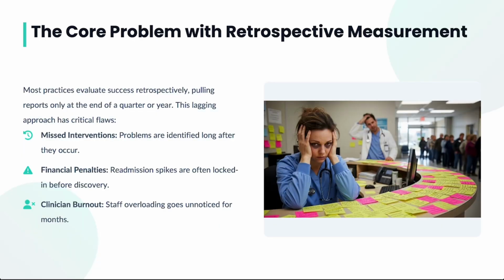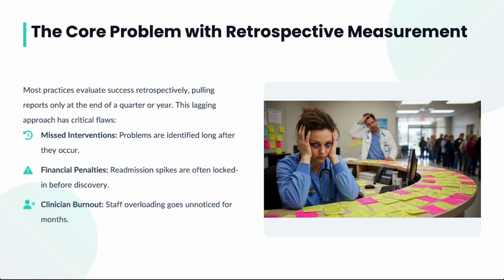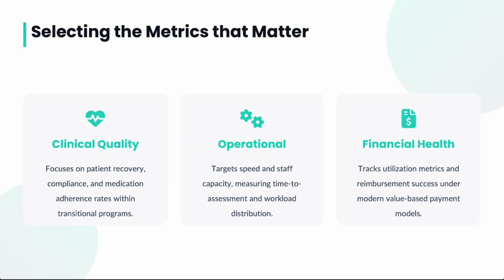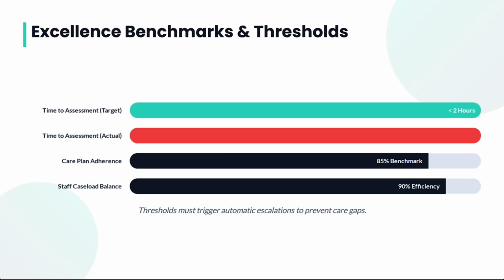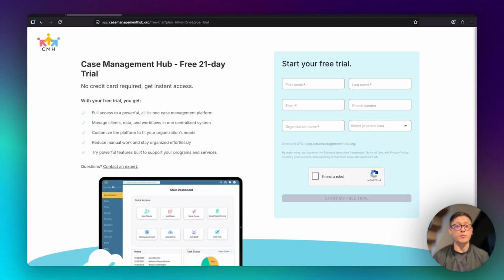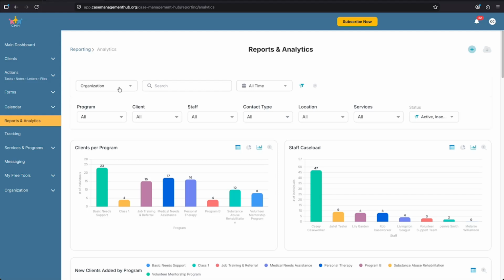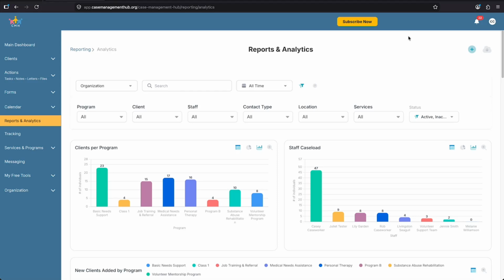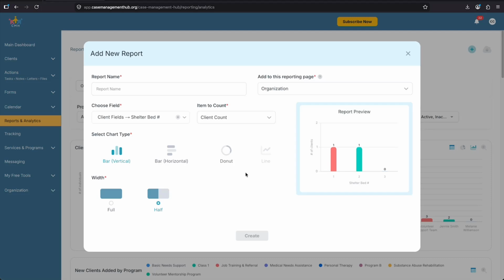How to Measure Success: Implementing Evaluation in Care-Based Practices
Many care-based practices struggle to prove their objective clinical and financial value to payers because they lack a structured healthcare program evaluation framework. Without measurable data, clinics face rising clinician burnout from unbalanced workloads, compliance gaps in complex transition protocols, and missed revenue opportunities in value-based care. This video provides a step-by-step roadmap to implementing standardized case management key performance indicators that quantify success, reduce hospital readmission rates, and streamline clinical workflow efficiency metrics.

What you will learn in this video:
• How to establish a metrics-driven healthcare program evaluation framework from scratch
• The specific case management key performance indicators that matter most to healthcare executives
• Step-by-step strategies for improving patient outcomes through structured evaluation data
• Methods to identify and eliminate operational bottlenecks using clinical workflow efficiency metrics
• How to align your clinical documentation with modern value-based care reimbursement strategies
• The key differences between tracking process metrics and documenting clinical outcome metrics
• How to use care coordination software solutions to automate routine tracking of patient cohorts
• Active methods for streamlining patient care transition protocols to prevent gaps in treatment
• Practical steps for integrating social determinants of health tracking into your daily workflow
• How to analyze staff utilization and balance caseloads using staff caseload analytics
• How to leverage custom fields to track specialized programmatic milestones without IT support
• The workflow steps required to generate custom reports and aggregate digital forms reports

We also explain:
• The legal and regulatory liabilities of poor clinical documentation during transition handoffs
• How compliance tracking in healthcare case management protects clinics from recoupment audits
• The role of case management quality assurance standards in maintaining accreditation status
• How to safely document and report health disparities using demographic equity insights
• Strategies to reduce the healthcare administrative burden reduction goals on front-line employees
• How to navigate the structural requirements of Medicare Shared Savings Programs
• The role of secure communication within care team collaboration platforms
• How to calculate the hard ROI of digital case management software for private practices

Key stats and insights from this video:
• Structured evaluation protocols correlate with up to a 25 percent reduction in unnecessary 30-day hospital readmissions.
• Non-clinical social factors account for up to 80 percent of overall patient health outcomes.
• Integrated assessment protocols lead to an average 32 percent improvement in chronic disease self-management metrics.
• Administrative friction highlights that case managers spend more than 35 percent of their clinical shift on manual, non-clinical documentation tasks.
• Transition mistakes at discharge are responsible for up to 80 percent of serious medical errors during care handoffs.

Who this video is for:
• Director of Case Management
• Clinical Operations Manager
• VP of Care Coordination
• Transition of Care Coordinator
• Healthcare Quality Assurance Director
• Chief Nursing Officer
• Population Health Director
• Value-Based Care Analyst
• Social Work Supervisor
• Nurse Case Manager

About Case Management Hub:
Case Management Hub is an all-in-one care coordination software solution designed to help modern practices track clinical outcomes and streamline daily workflows. Built with flexible reporting engines, custom client profiles, and integrated analytics, our platform empowers your team to deliver superior care while effortlessly proving clinical and financial ROI. Our digital wellness architecture eliminates administrative friction so your team can focus on what matters most, improving patient lives.